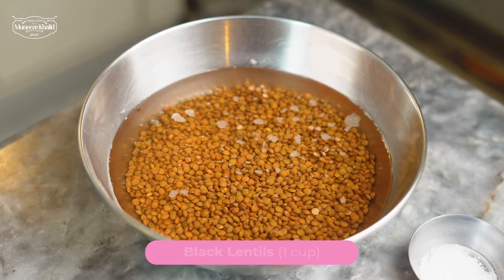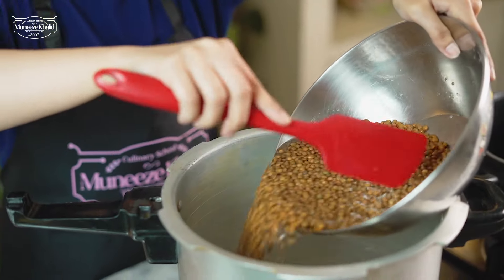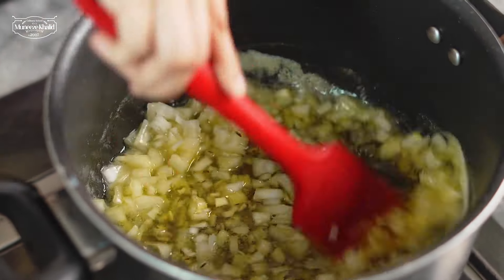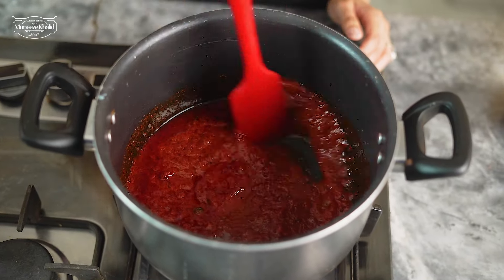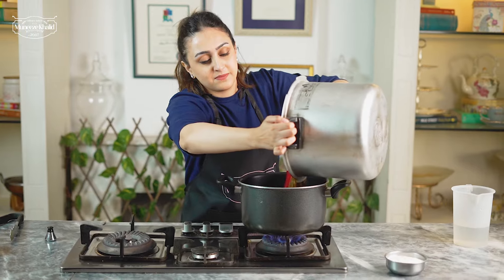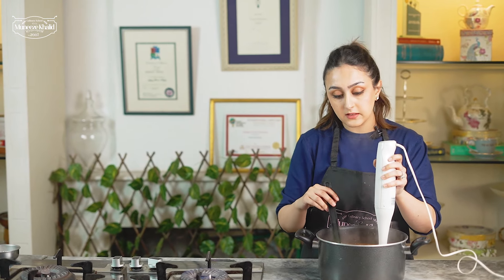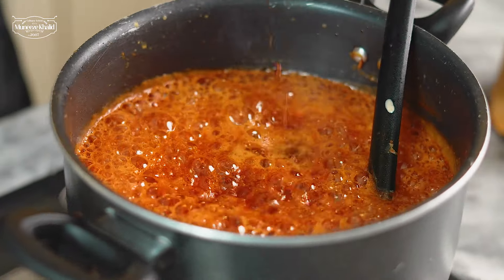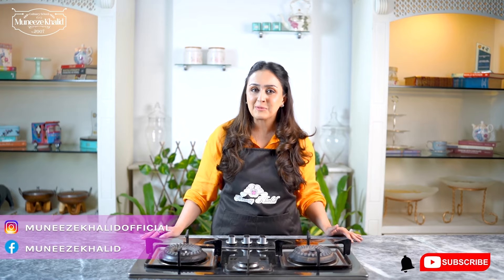Dal Makhani Recipe | Restaurant Style Dal Makhani | Muneeze Khalid Recipes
🍽️🔥 Step into Muneeze Khalid's Culinary Haven for a flavorful journey with my latest recipe: Dal Makhani! 👩‍🍳

Embark on a culinary adventure with me, Muneeze Khalid, your trusted culinary guide with over 15 years of expertise, as we explore the rich flavors of this iconic Indian dish. Today, I'm excited to reveal the secrets behind crafting an exquisite Dal Makhani—a beloved classic that captures the essence of Punjab's culinary heritage and brings it straight to your kitchen!

In this video tutorial, I'll walk you through each step of the cooking process, sharing insider tips and techniques that will elevate your Dal Makhani experience to new heights. Whether you're a seasoned chef or a novice in the kitchen, mastering this simple yet indulgent recipe is well within your reach.

🥢 What makes this recipe extraordinary? 🥢
✅ Authentic Punjabi Flavor: Immerse yourself in the rich and aromatic spices of Punjabi cuisine as we create a heavenly Dal Makhani that stays true to its roots.
🍲 Creamy & Flavorful: Discover the secrets to achieving a velvety texture and layers of flavor that will tantalize your taste buds with every bite.
⏱️ Quick & Easy Preparation: With my guidance, you'll have this sumptuous Dal Makhani ready in no time, making it perfect for a satisfying meal any day of the week.

💡 Pro Tips: Unlock exclusive tips and tricks to ensure your Dal Makhani turns out perfect every time, from simmering it to perfection to enhancing the flavors with simple seasoning techniques.

But our culinary journey doesn't end here! I want to hear from you. Share your thoughts, questions, and your own culinary adventures in the comments below. Let's build a vibrant community of food enthusiasts who inspire and learn from one another.

Don't miss out on this culinary delight! Watch the full video, give it a thumbs up, share the goodness with your friends and family, and be sure to subscribe to my channel, "Muneeze Khalid," for more mouthwatering recipes that will elevate your home-cooking game. Let's savor the flavors and embark on a delicious journey together! 🥡📺👩‍🍳

If you haven't delved into the delightful Chicken Chow Mein recipe, make sure to click on the following link without delay!

If you haven't explored the mouthwatering American Chopsuey recipe, don't miss out!

If you're eager to discover the savory delight of Restaurant Style Moroccan Chicken with Mashed Potatoes, waste no time and click on this link now

Daal Makhani
Ingredients
PRESSURE COOKER
1 cup kaale masar, soaked overnight
2 inch piece ginger
3-4 garlic cloves
½ tsp salt
½ tsp red chili powder
¼ tsp haldi
enough water to cover the daal
½ cup lobia, soaked overnight and boiled in pressure cooker
MASALA
100g desi ghee
50g butter
1 onion, finely chopped
20g ginger garlic paste
½ tsp zeera
2 green chilies, finely chopped
2 tsp red chili powder
1 tbsp kashmiri chili powder
1 ½ tsp zeera powder
1 ½ tsp coriander powder
1 cup water
½ can canned tomato puree
1 pack cream
TARKA
50g butter
50g ghee
3 cloves garlic, sliced
1 tsp Kashmiri chili powder